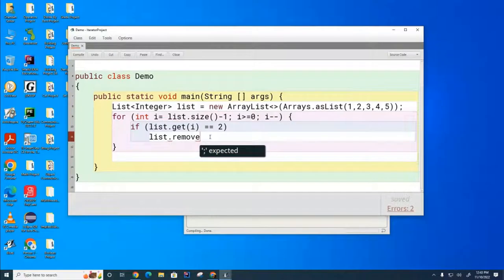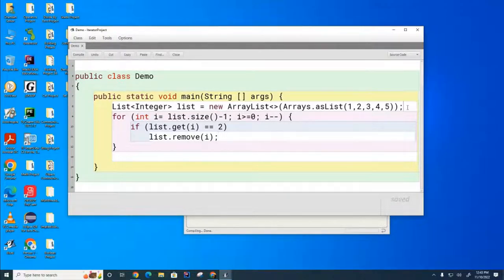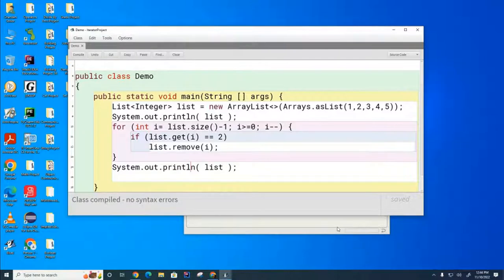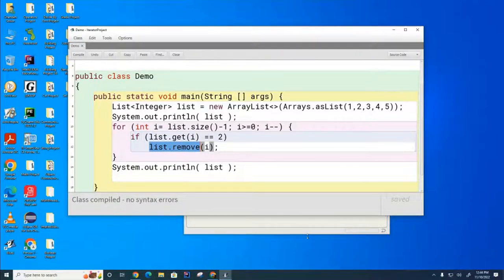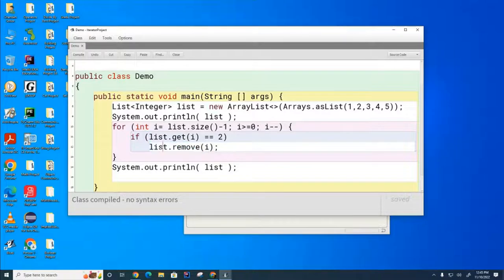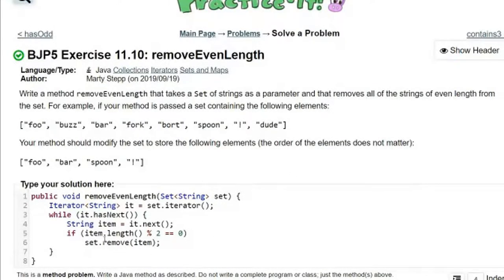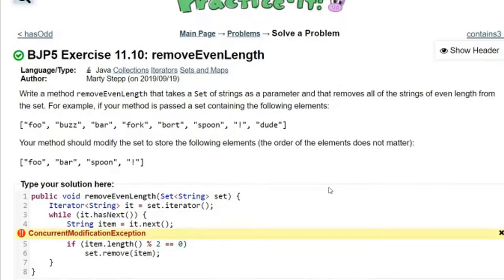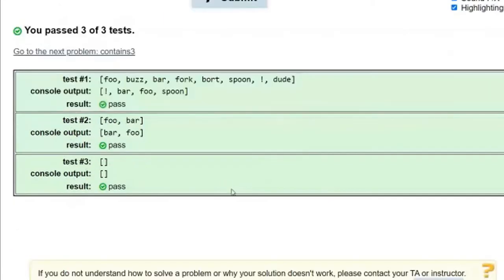DS 028: Removing Items from a Set (or List) While Iterating